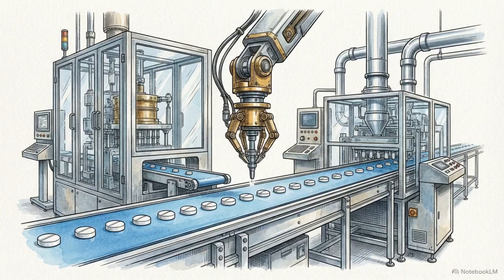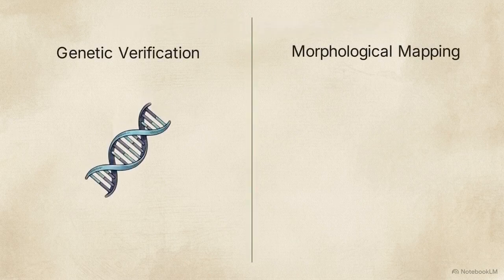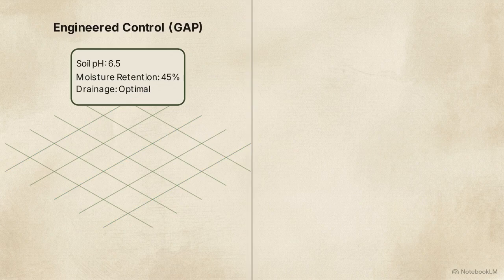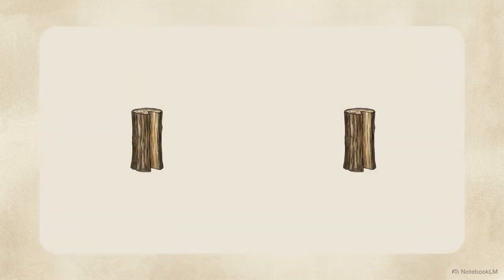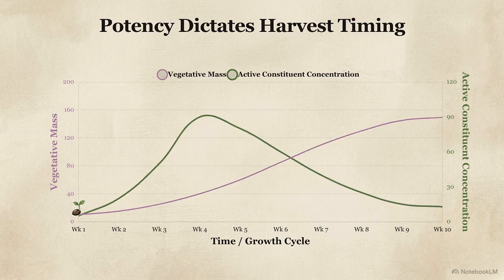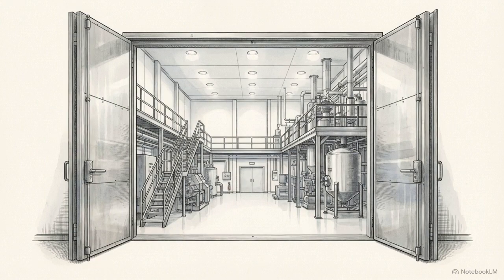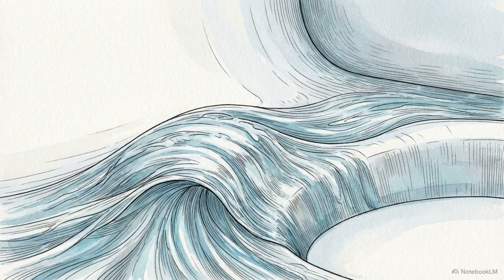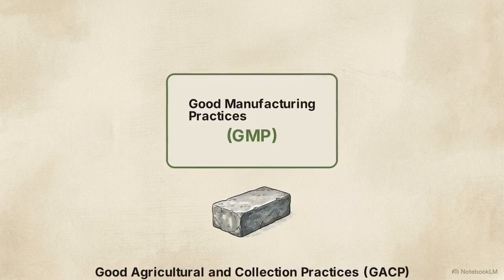Engineering Botanical Quality The WHO GACP Framework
These guidelines from the World Health Organization establish a global framework for the cultivation and collection of plants used in herbal medicines. The text addresses rising concerns regarding patient safety and product efficacy by providing technical standards to prevent contamination, adulteration, and misidentification of raw materials. It details specific good agricultural practices, such as site selection and soil management, alongside ethical collection methods designed to protect endangered species and ecological biodiversity. Furthermore, the document outlines necessary post-harvest procedures, including quality control, hygienic processing, and detailed documentation to ensure a consistent supply of high-quality medicinal materials. By integrating technical guidance with environmental stewardship, these standards aim to harmonize international production and support the sustainable use of natural resources.